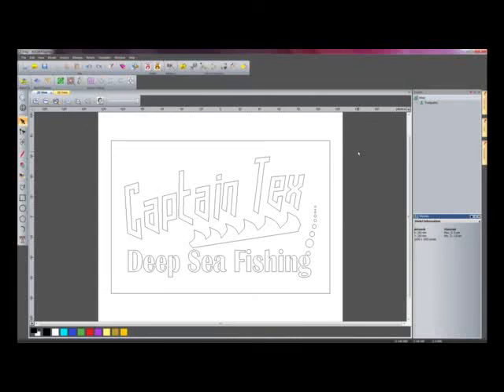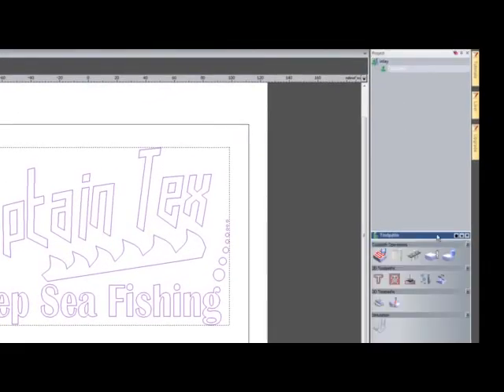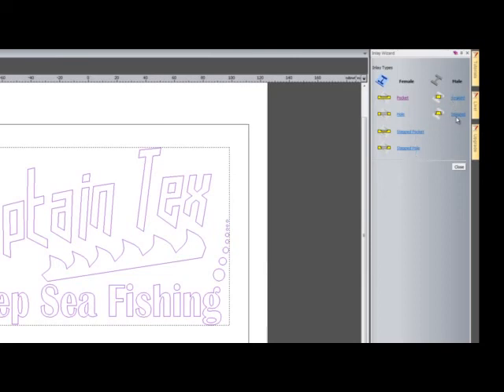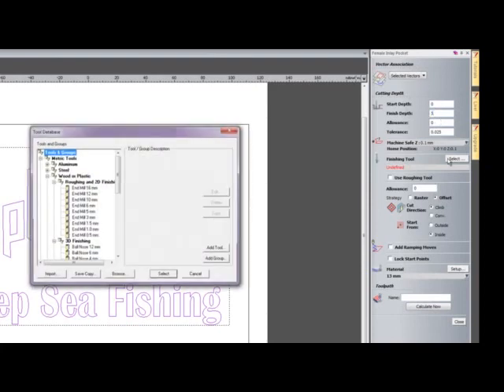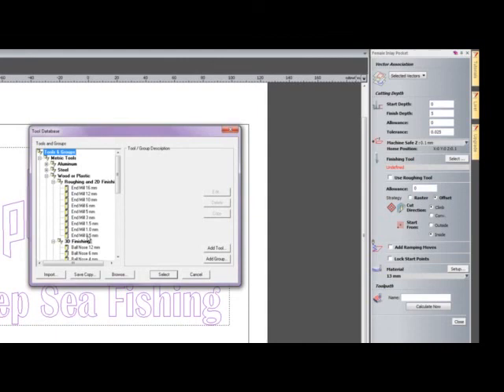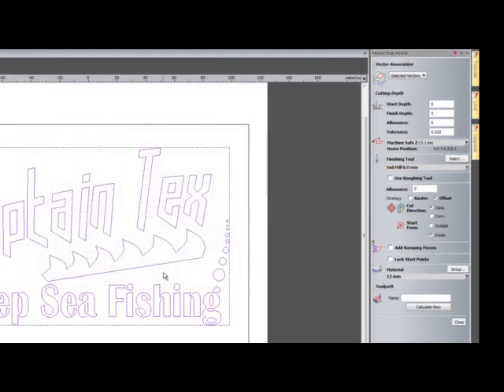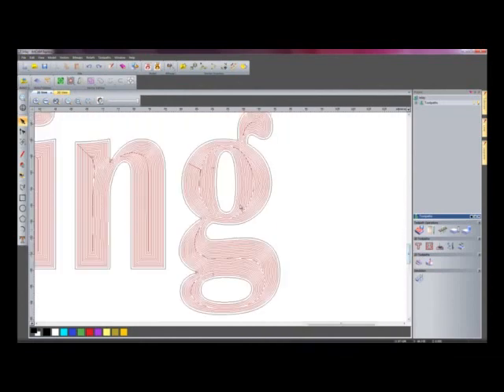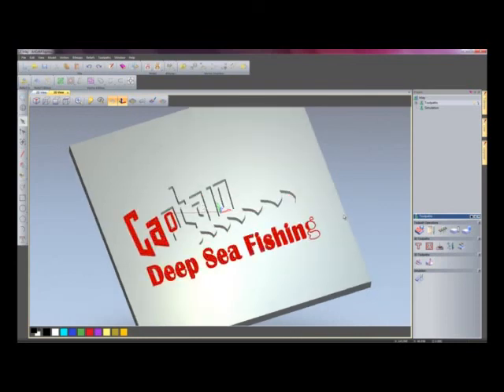Inlay By A artcam Software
As a cnc laser machine manufacturer in China.Smartech group main products are :CNC Router,CNC Plasma,Laser Engraving Machine,Laser Cutting Machine,Laser Marking Machine,Woodworking machine solutions.
Laser Engraving Machine. Glass Engraving, Crystal Engraving, 3D Photo Engraving. To be recognized as China's foremost manufacturer and supplier of laser marking, engraving, etching and cutting systems. Dedicated to providing the best-quality equipments and services all over the world. Looking for distributors and users globally!

Glass Engraving Laser for the Beginner Tutorial | How to use 3D Laser engraving machine

Smartech Laser manufactures laser marking machine, laser engraving machine, laser cutting machine including Fiber, CO2, 3D, UV, Green lasers for metals etc powered by world-leading laser brands such as IPG, SPI, Raycus, JPT, Synrad, Coherent, GSI and RECI.

With customers from more than 60 countries worldwide! Affordable price - easy to use.
--- The Vendor of SIEMENS, DOOSANS, SGD Pharma.

Smartech Laser Mission - To make customers HAPPY with smart laser machines!

Jinan Smart Technology CO.,LTD
Skype: smartcnclaser